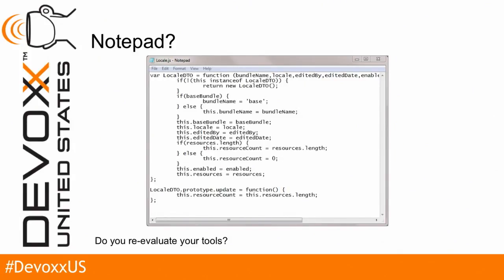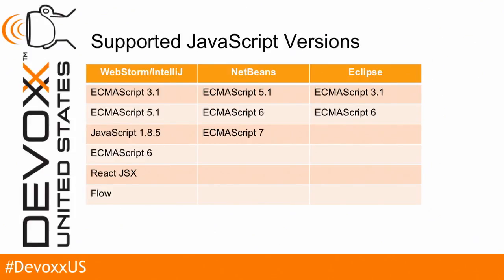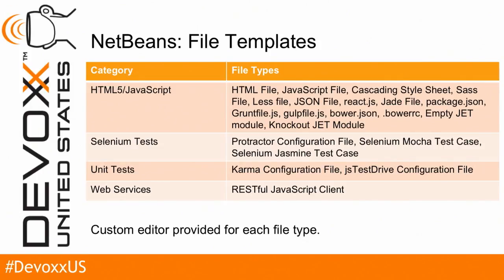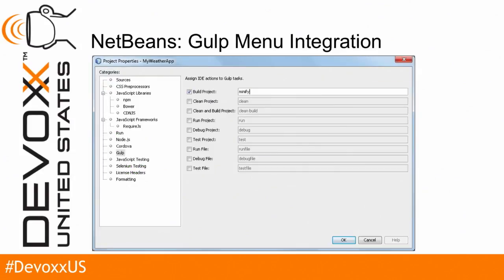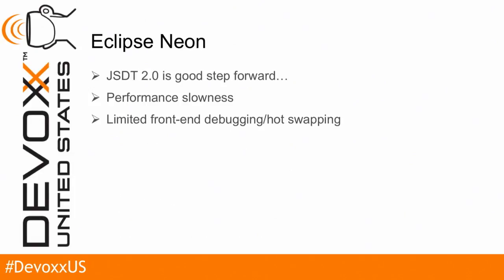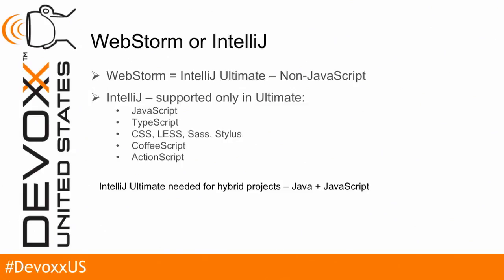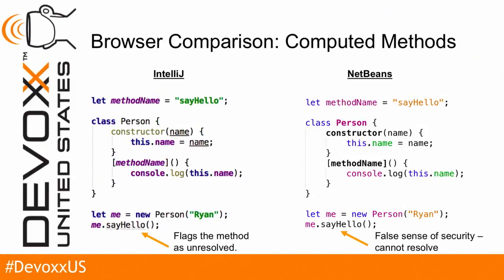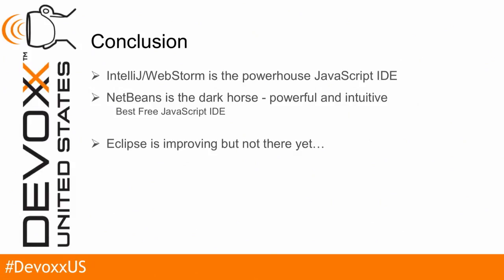IDE Tooling for JavaScript by Ryan Cuprak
This session explores IDE tooling for JavaScript development. Which of the big three Java IDEs (IntelliJ, Eclipse, NetBeans) provide the best integration with the JavaScript ecosystem. A good code editor with the latest support for ECMAScript 6 is only part of the equation. You need support for JavaScript build tools like Grunt as well as unit testing frameworks and runners and browser integration. This presentation will look at all aspects – web, mobile, and server-side JavaScript development.

Ryan Cuprak is an CPG & Retail, Formulation R&D Development Senior Manager at Dassault Systemes, co-author EJB in Action 2nd Edition from Manning and the NetBeans Certification Guide from McGrall-Hill. He is also president of the Connecticut Java Users Group since 2003. Ryan is a JavaOne Rockstar Presenter. At Dassault Systemes he works on the ENOVIA Enginuity chemical formulation software and is involved in desktop and backend server development as well as client data migrations. Prior to joining DS, Ryan worked for a distributed computing company, TurboWorx, and also Eastman Kodak’s Molecular imaging Systems group, now part of Burker. Ryan earned a BS in computer science and biology from Loyola University Chicago.